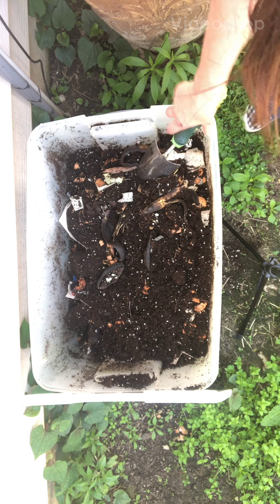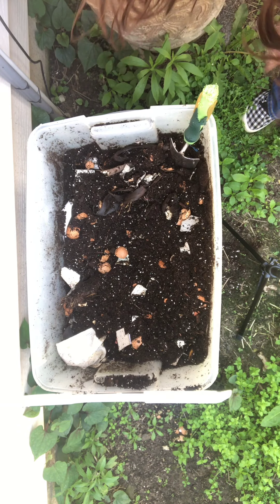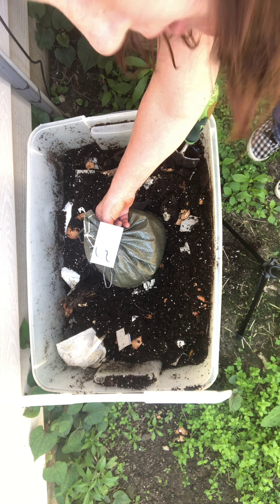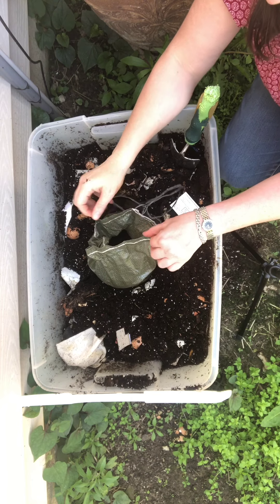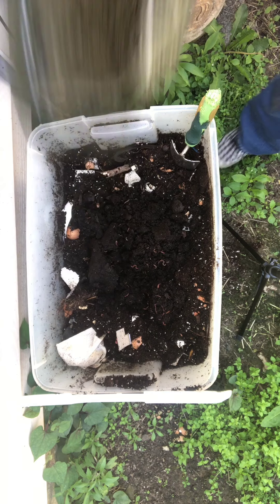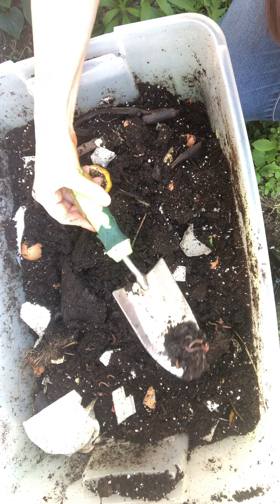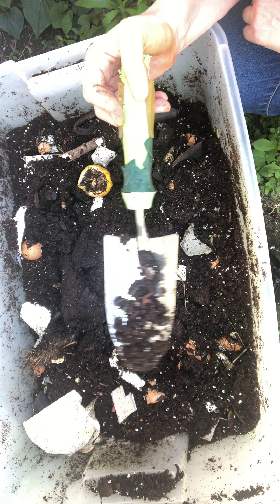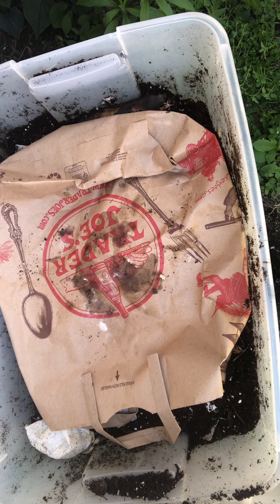Release The Dragons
My first compost, i’m adding red worms to the mix. Never done this before.